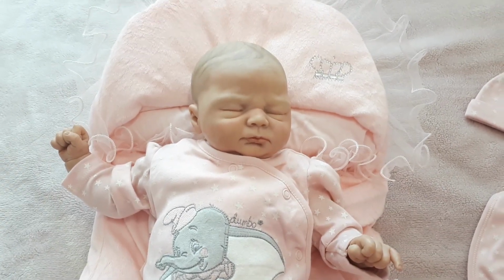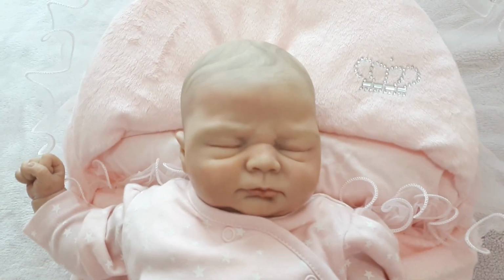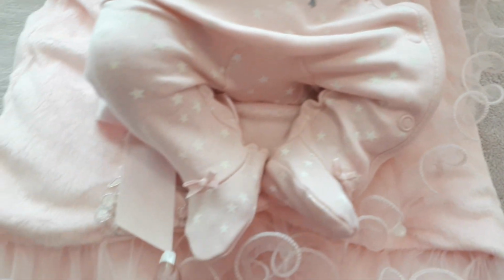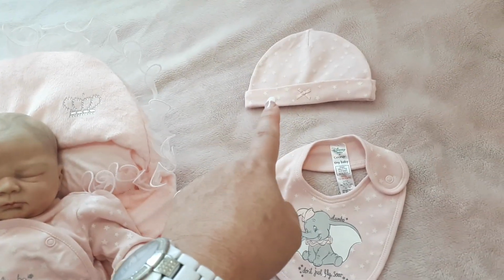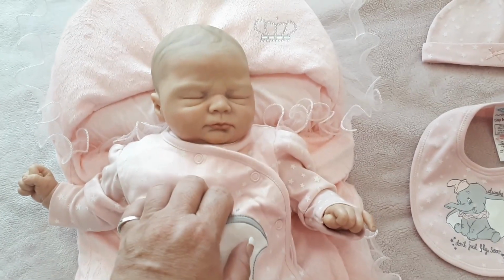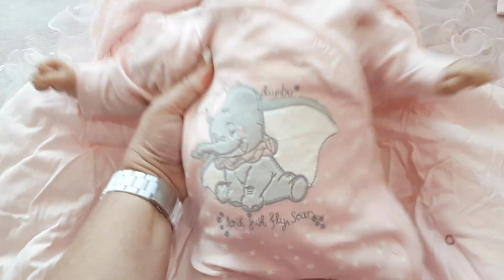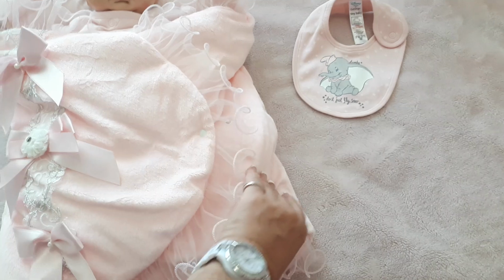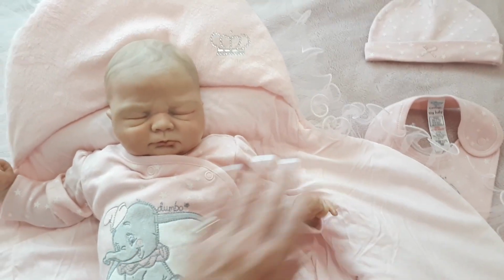So Gorgeous!! Baby Dumbo Outfit!!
So cute!! If comments are disabled please comment on my Community Tab. I will put a comment regarding this video and you can comment there!! Thanks!